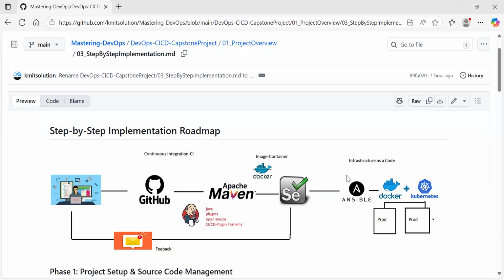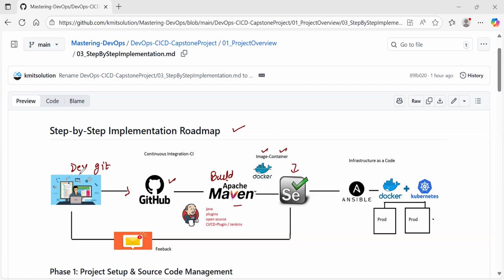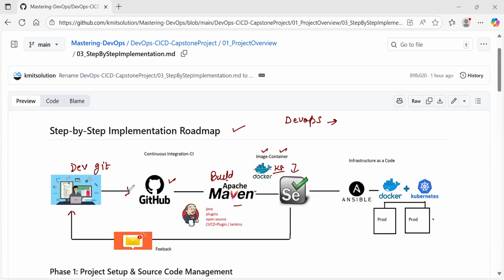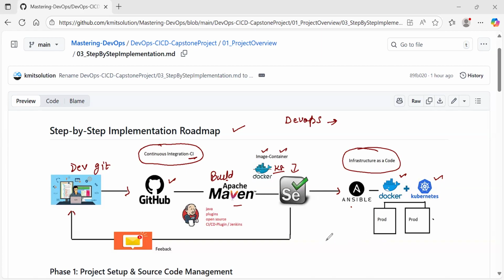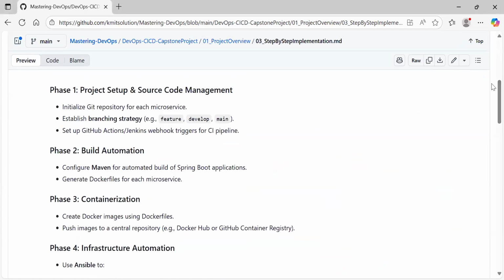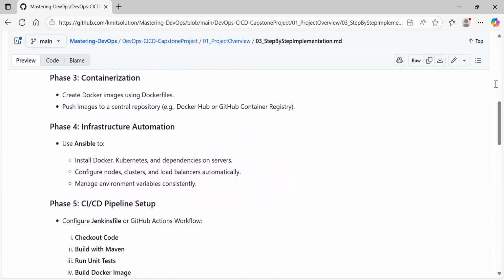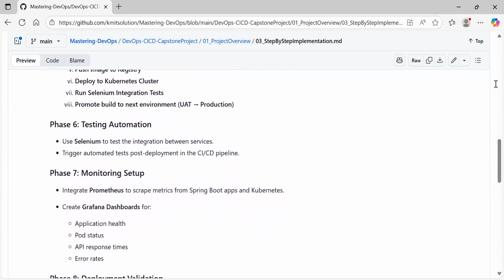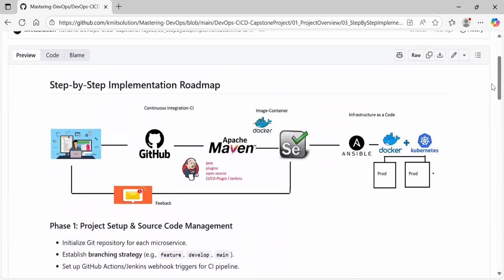03- Step-by-Step Implementation Roadmap for DevOps Project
In this video, we’ll walk through the complete step-by-step roadmap for implementing a real-world DevOps project from start to finish.
0:00 - 4:48 Roadmap discussion with a diagram
4:49 - 7:17 Topic wise Discussion

This project is based on KMIT Solutions Services, a company managing a Spring Boot–based banking application with multiple modules — Internet Banking, Withdraw Service, Deposit Service, and Customer Care. In the previous videos, we explored the existing system challenges and the role of DevOps tools such as Git, Maven, Docker, and Kubernetes in transforming the development process.

Now, in Part 3, we’ll build the action plan — a practical roadmap that guides the entire DevOps implementation journey. This roadmap helps students, beginners, and professionals visualize how each DevOps stage fits into a continuous automation cycle — from source control to monitoring.

🧩 Step-by-Step DevOps Implementation Roadmap

1️⃣ Source Code Management:

Initialize repositories using Git & GitHub.

Define branching strategies (main, develop, feature branches).

Set up Webhooks to trigger CI/CD pipelines automatically.

2️⃣ Build Automation:

Use Maven for compiling and packaging Spring Boot applications.

Automate build tasks and manage dependencies for consistent builds.

3️⃣ Containerization:

Create Dockerfiles for each microservice (Internet Banking, Withdraw, Deposit, Customer Care).

Build and push Docker images to Docker Hub or GitHub Container Registry.

4️⃣ Infrastructure as Code (IaC):

Use Ansible to automate installation of Docker, Kubernetes, and dependencies.

Manage environment configuration files for Test, UAT, and Production.

5️⃣ Continuous Integration (CI):

Configure Jenkins or GitHub Actions to build the project automatically after every commit.

Integrate unit testing and static code analysis to ensure quality.

6️⃣ Continuous Deployment (CD):

Deploy containerized applications to a Kubernetes cluster.

Use Helm charts or Kubernetes YAML manifests for automated deployments.

7️⃣ Continuous Testing:

Integrate Selenium to perform automated integration and regression tests.

Ensure that every deployment passes test validation before moving to production.

8️⃣ Continuous Monitoring:

Implement Prometheus & Grafana for real-time monitoring, alerting, and visualization.

Monitor microservice performance, pod health, and response times.

⚙️ Project Execution Flow

Developer commits code → Jenkins triggers CI → Maven builds and tests → Docker image created → Pushed to registry → Kubernetes deploys → Selenium tests → Monitoring via Prometheus & Grafana.